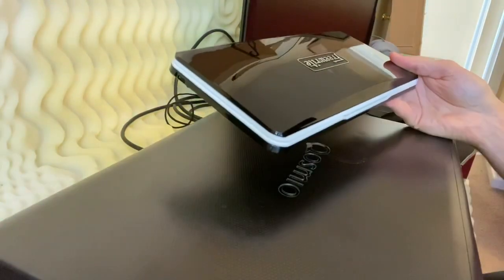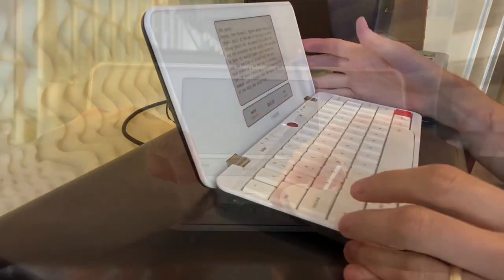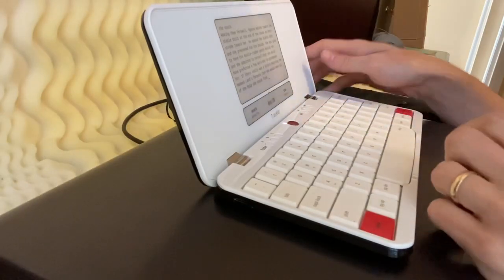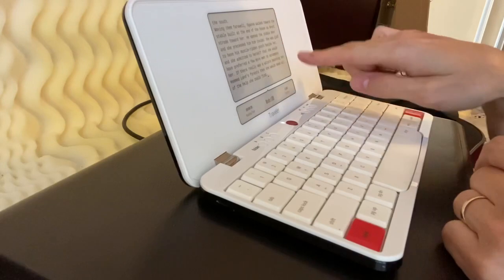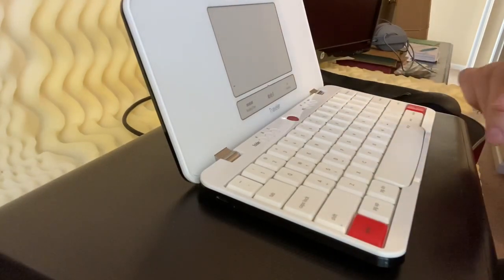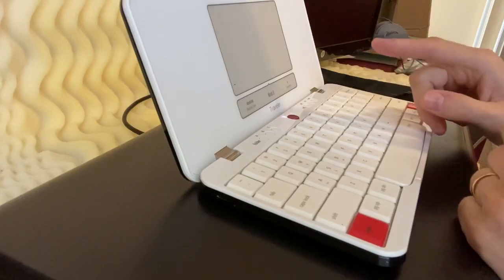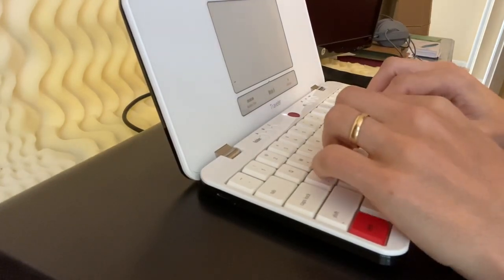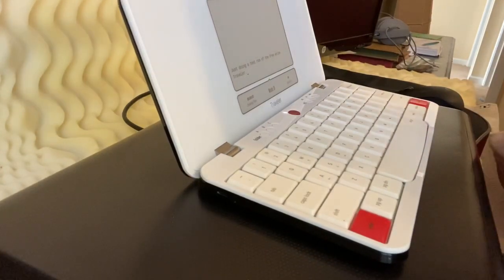Freewrite Traveler hands-on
A review of the modern day typewriter with an eye for portability from Astrohaus. A satisfying keyboard, easy on the eyes e-ink screen, and excellent battery life.